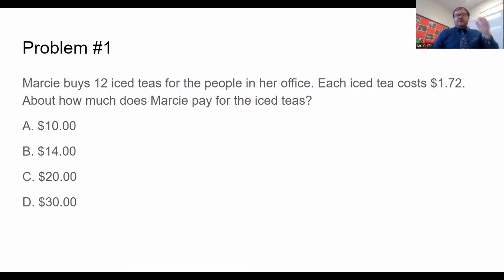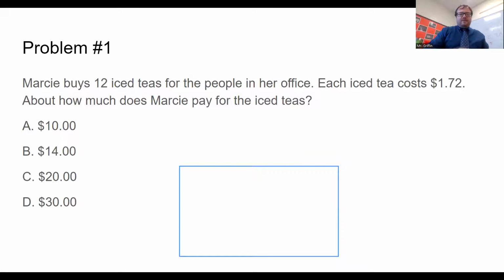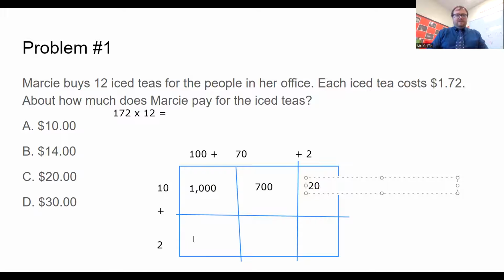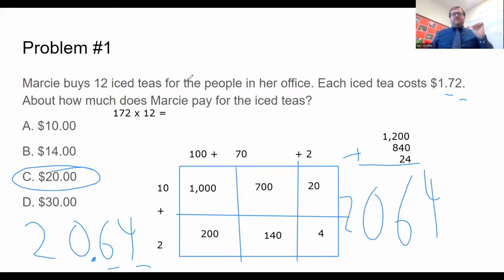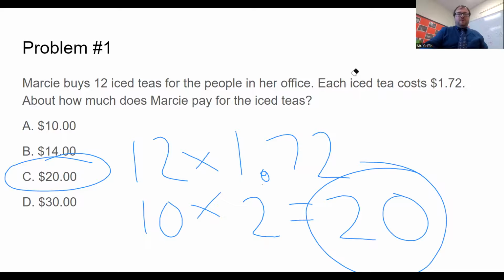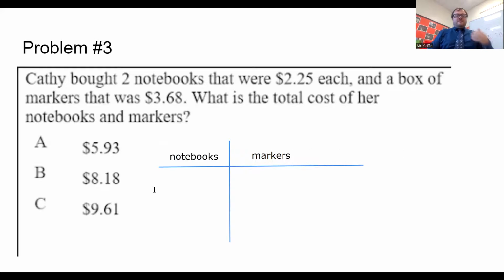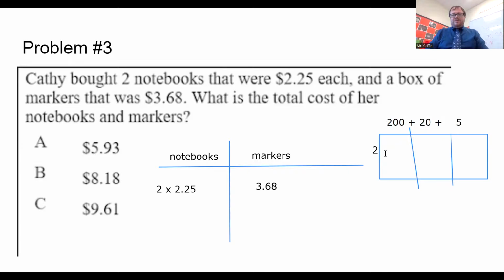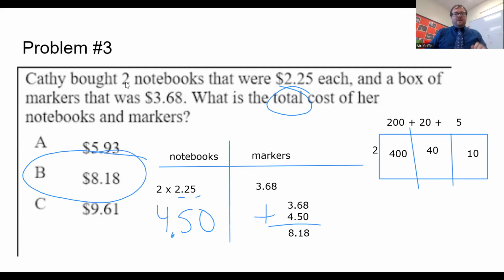Benchmark 1 Review